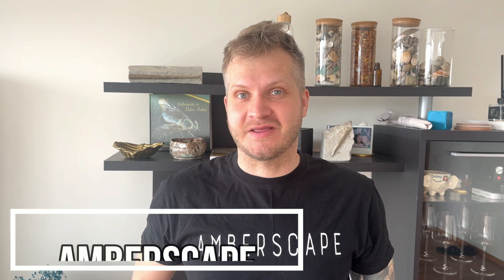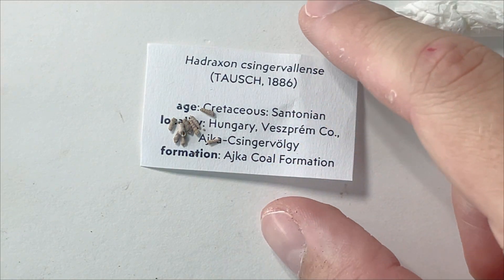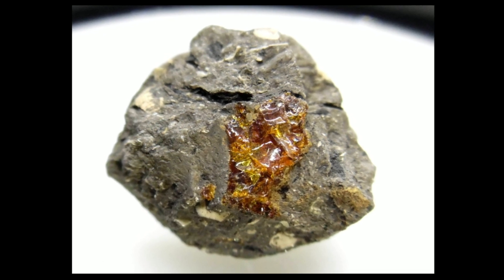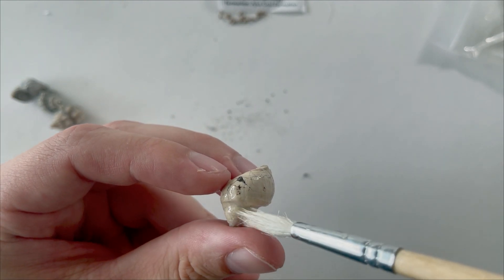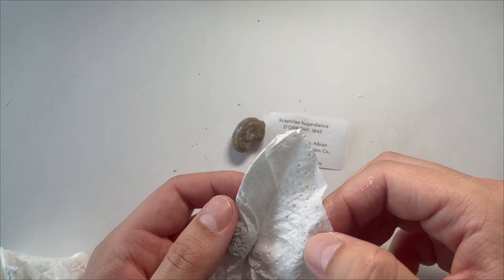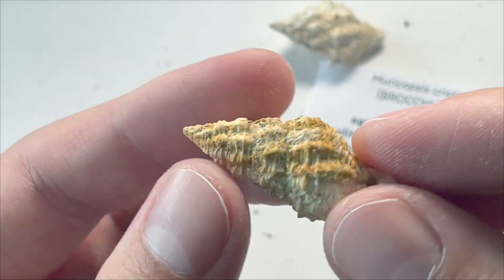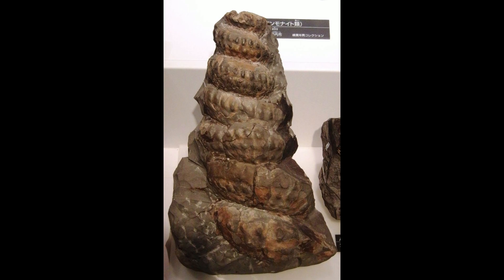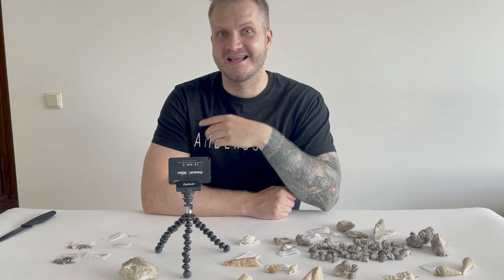Fossils from Hungary - unboxing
I've received a package from fossil lover located in hungary. Theres tons of beautifull fossils inside! Gastropods, ammonites and much more
Ajka coal formations gastropods pdf: